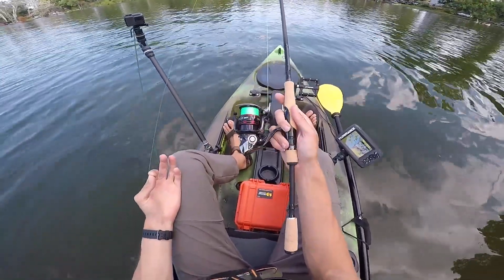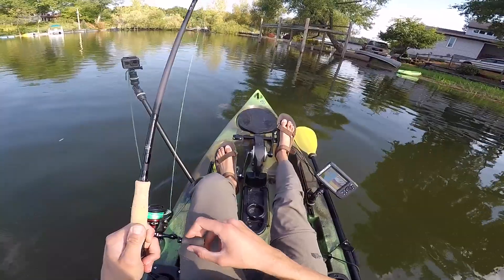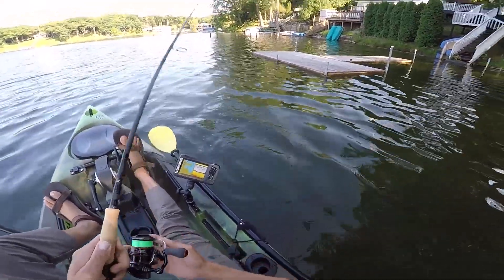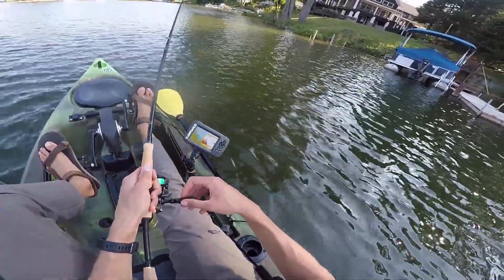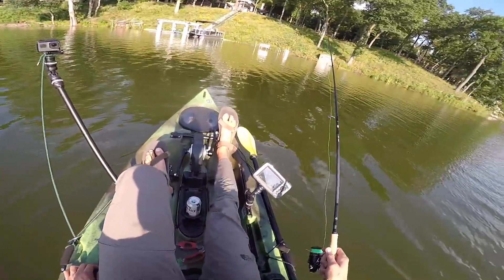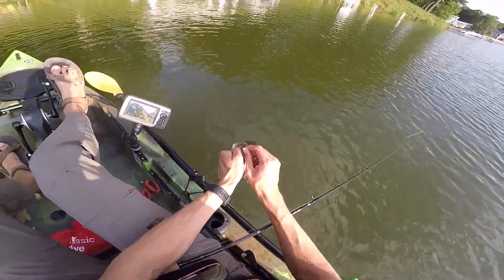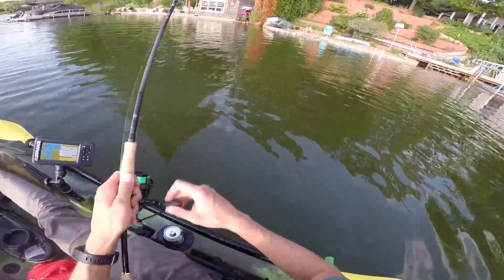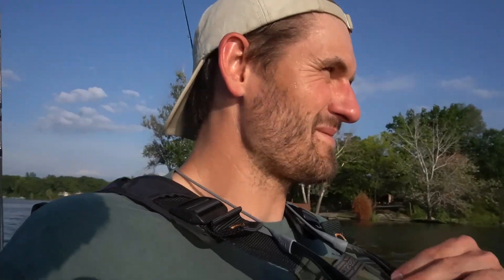Finesse Fishing Tips & Tricks - NEKO RIG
The Neko Rig is a great finesse fishing technique for bass anglers! In this video, I wanted to talk about how to fish one and when I pick it up. Several of you mentioned you want to learn more about the Neko Rig so thanks for the video idea :D

I would consider the Neko Rig a "target-oriented finesse technique". By that I mean this is really for picking apart specific pieces of cover. I don't like using a Neko Rig to cover water over large areas as I feel a Ned Rig or Drop Shot are better tactics for that.